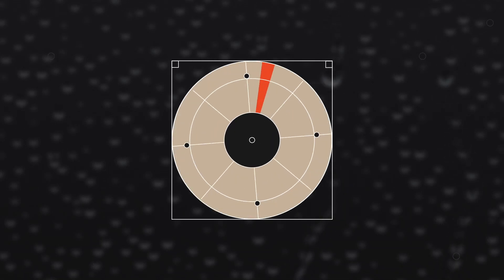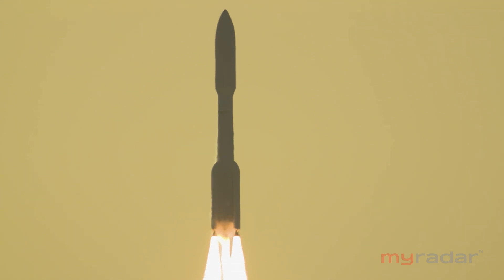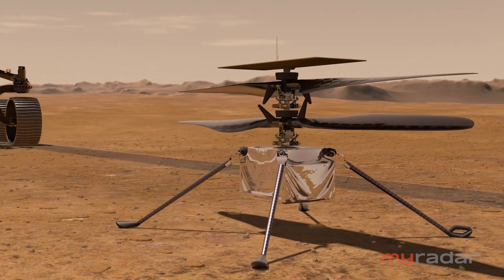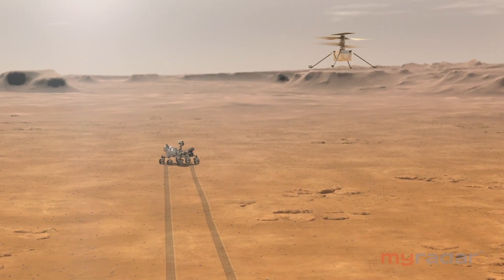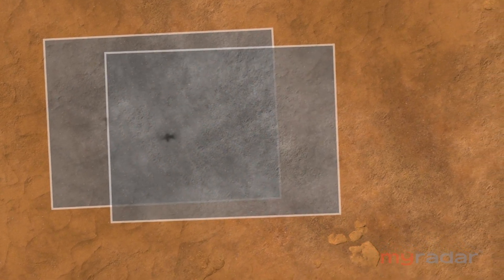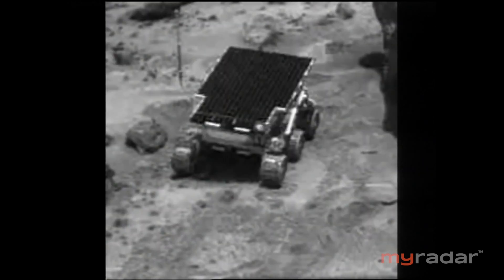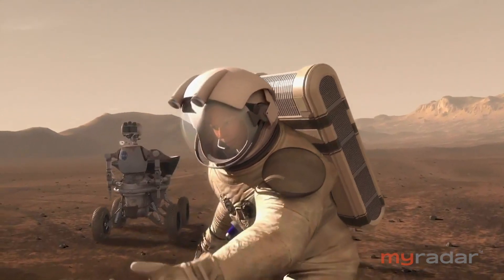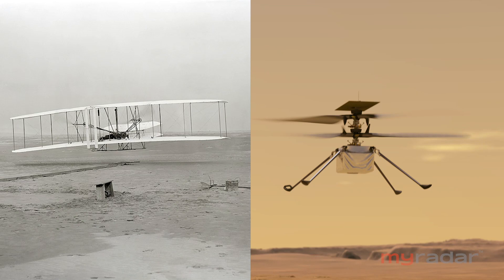The Future of Space (Rover) Flight | Mars Perseverance Rover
Aboard the Perseverance rover is a four pound helicopter named “Ingenuity.”  It’s a “technology demonstration” project for this mission attempting five test flights over the course of a month. If successful, it could transform future exploration - giving follow-on missions mobility never before possible.

In this part of our six-part series on the NASA Perseverance Rover, correspondent Miles O’Brien looks at how future rovers could take flight on their own.